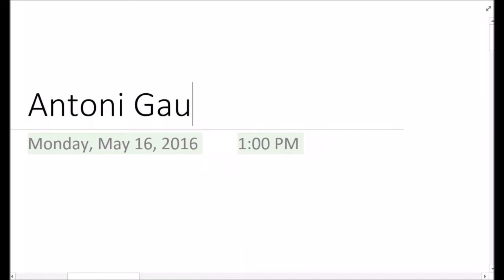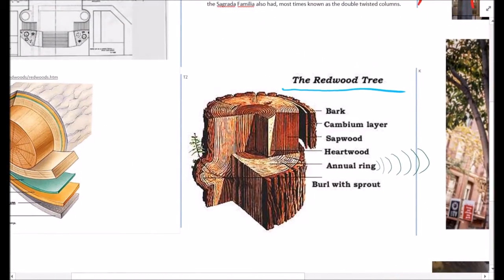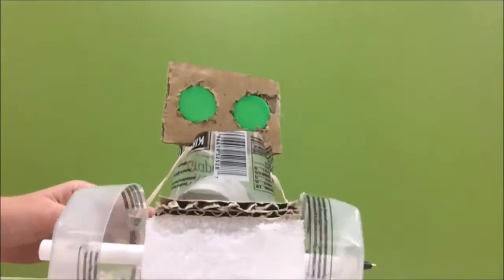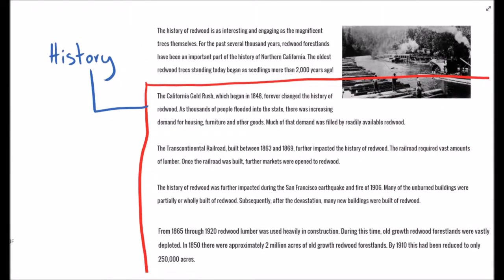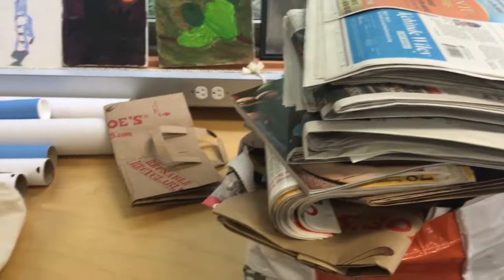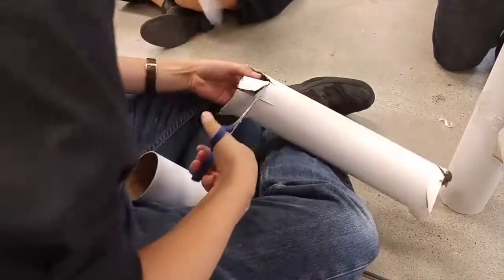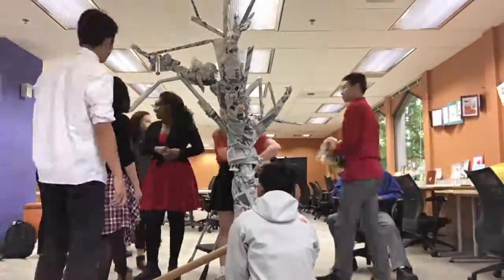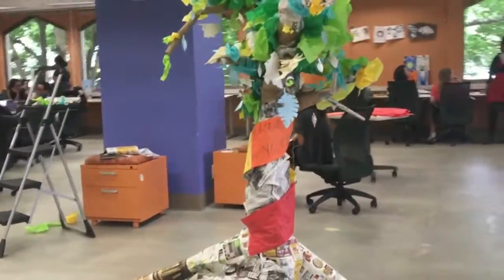The Paper Tree Project [Renton Prep]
From May 16 to May 18, a group of Renton Prep students were given the task to create a life-size tree that could hold its own weight. That tree would be shown at our STE(A)M and Art Fair. Students utilized and connected the subjects of Science, Technology, Engineering, Art, and Mathematics in the creation of this tree.
May 18, 2016 | Renton Prep
Edited by Aerin M.